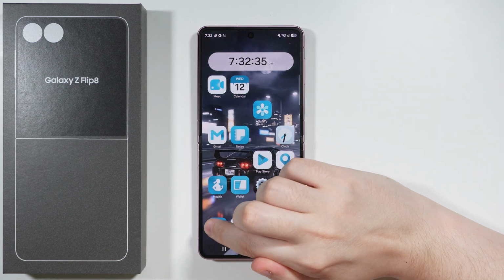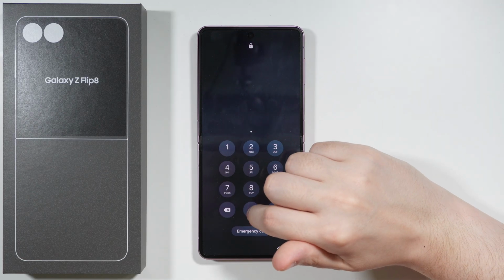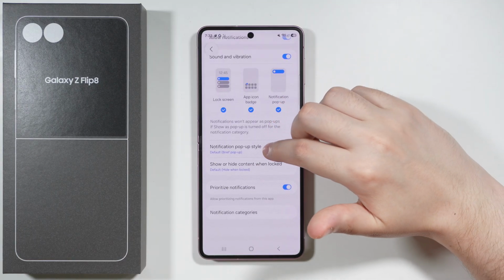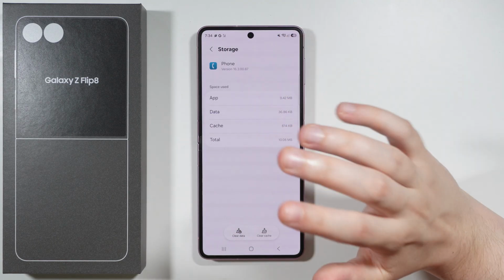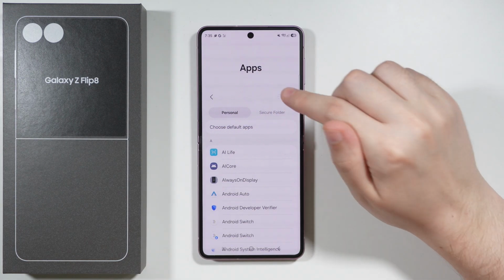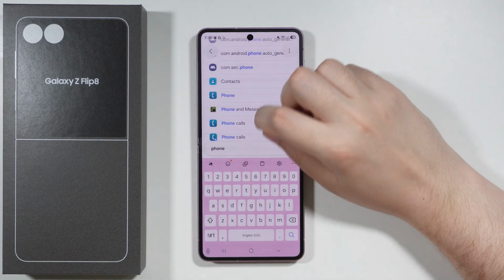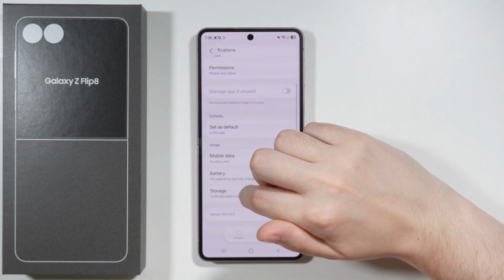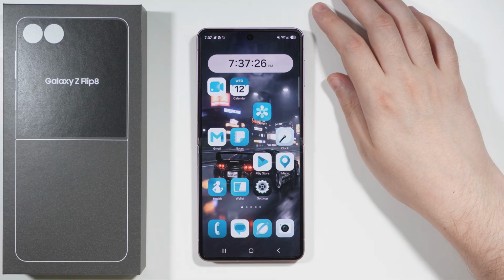Samsung Galaxy Z Flip 8: How to Fix Incoming Call Not Showing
In this video, I'll guide you through the steps to fix the issue of incoming calls not showing on your Samsung Galaxy Z Flip 8. This common problem can be frustrating, but with a few quick adjustments in your settings, you can ensure that every call is visible and manageable. Follow along as I provide easy solutions to get your phone back to normal functionality.